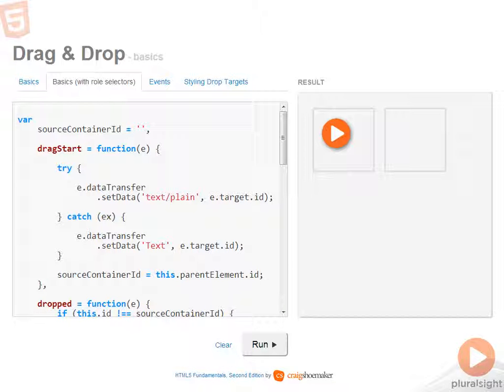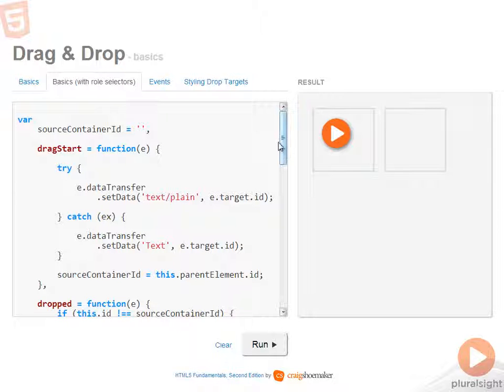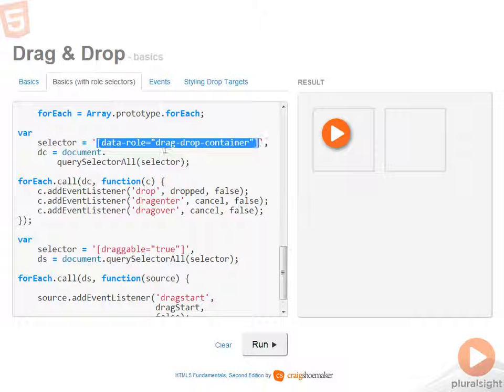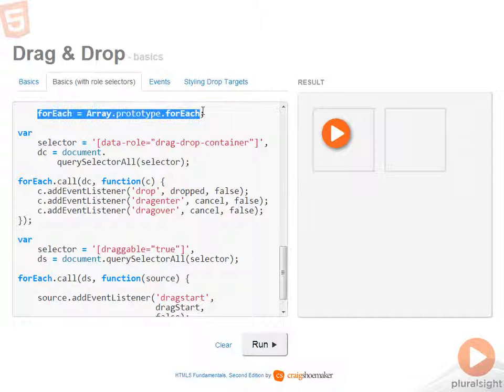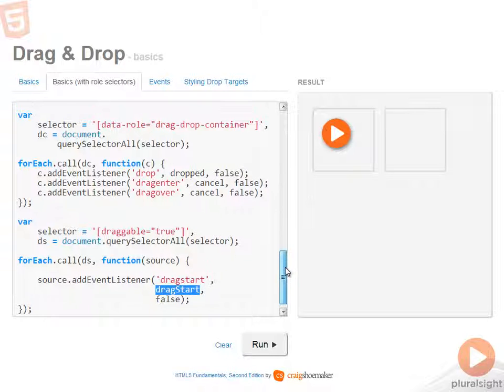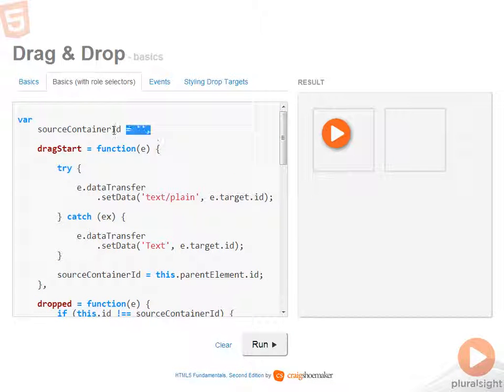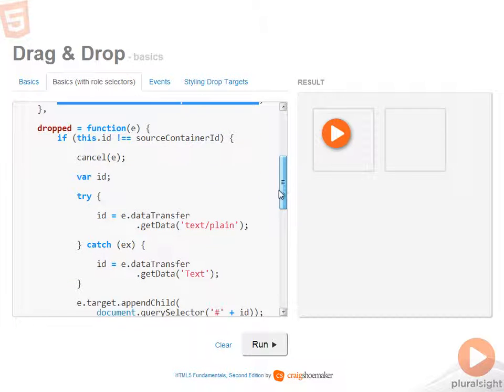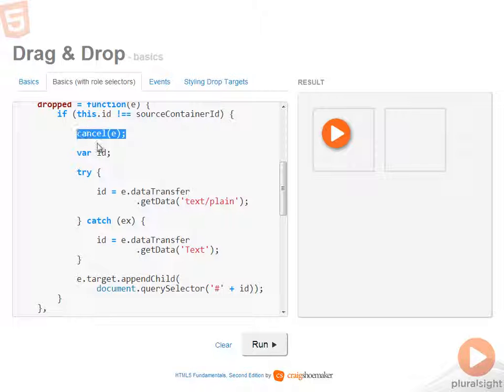6 Using Role Selectors